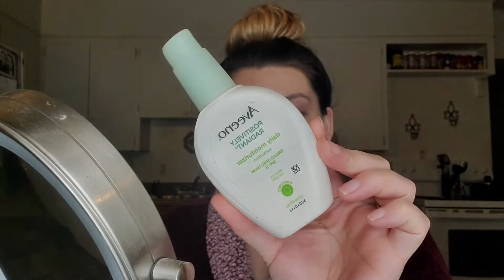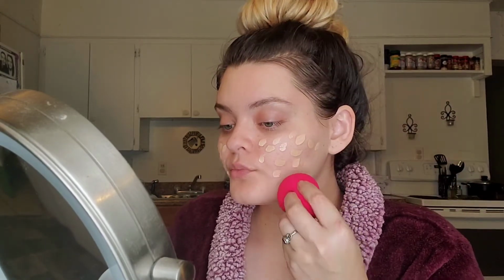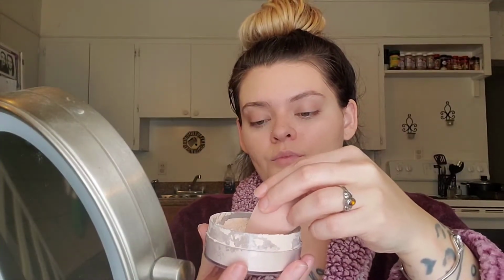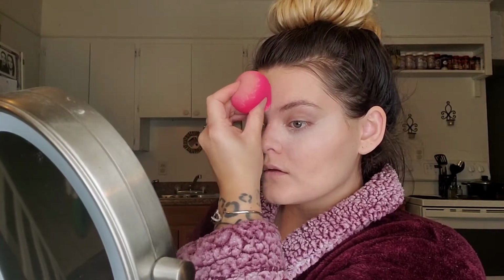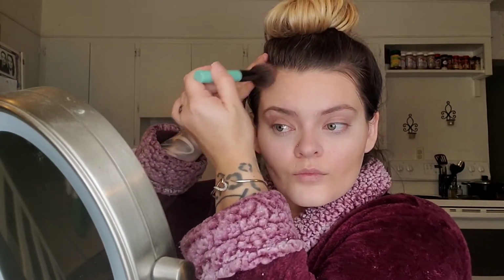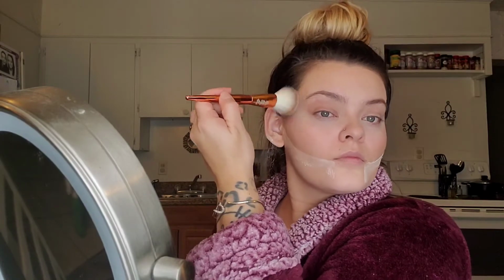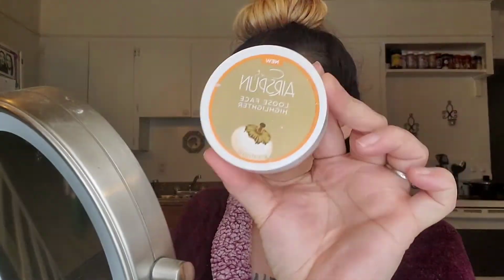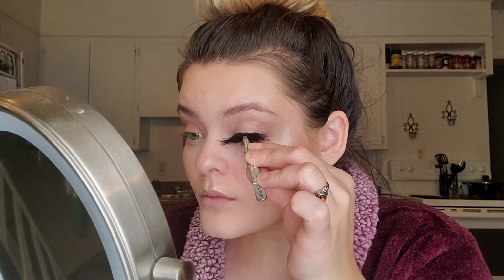First Video Of 2021! | Everyday Flawless Makeup Routine ♡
Hello loves and welcome back!! Happy New Year to everyone (: Today I've brought you all my everyday makeup routine, well the face I wear when I do decide to get ready lol! I hope you all enjoy, let me know what you think! How is your New Year going so far? ♡

Products Used:
Aveeno - Positively Radiant Daily Moisturizer
Benefit Cosmetics - Porefessional Face Primer
Maybelline - Super Stay Foundation in Light Beige
Loreal - Infallible 24hr Fresh Wear Foundation in Porcelain
Maybelline - FitMe Concealer in Ivory
Airspun - Translucent Setting Powder
Morphe Brushes - Glamabronzer in Icon
Milani - Baked Blush in Luminoso
Maybelline - Pressed Powder in Light Beige
Kiss Products - Clear Eyelash Adhesive
Grande Cosmetics - Grande Drama Mascara
Très Chic Cosmetics - Lashes in style BOSS
Maybelline - Super Stay Matte Ink in shade Chai Genius

Brushes Used:
Illuminati Makeup Sponge
Alamar Cosmetics Highlighter Brush
Alamar Cosmetics Powder Brush
Real Techniques Powder & Blush Brush

Next upload is planned for Saturday! ♡♡